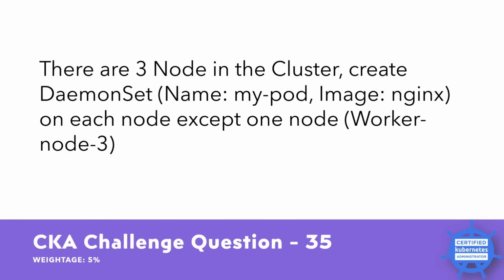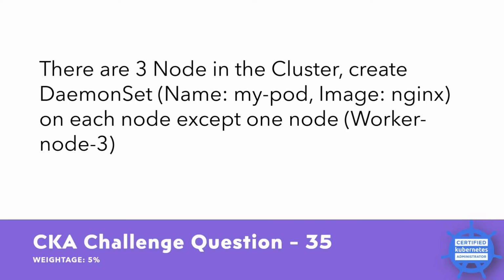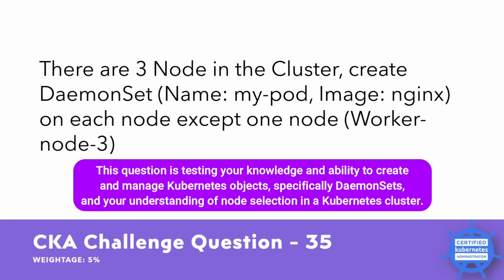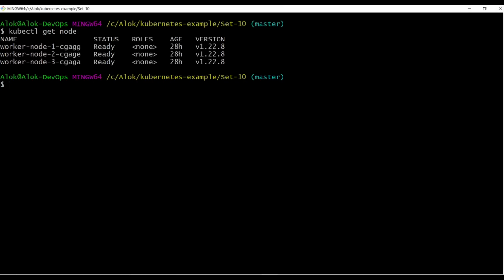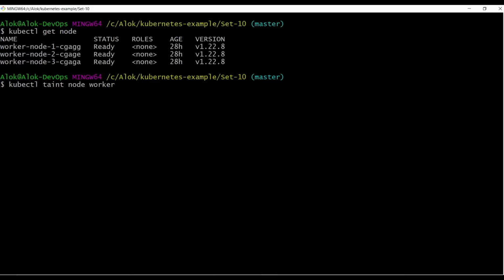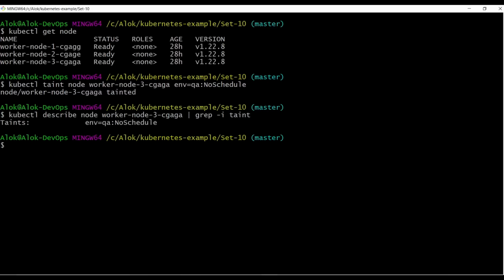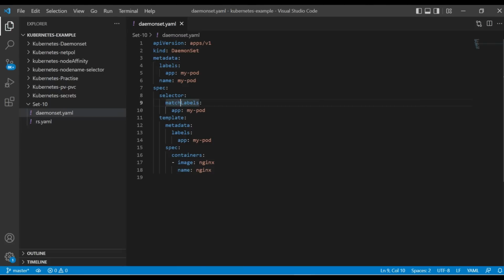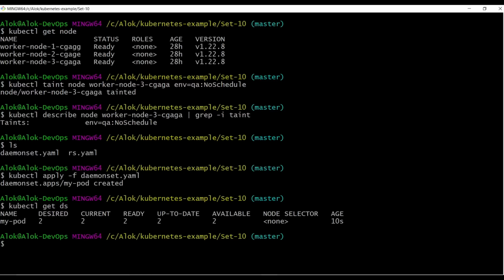Kubernetes CKA Exam .. Question - 35 .. Score good marks in CKA Exam ..